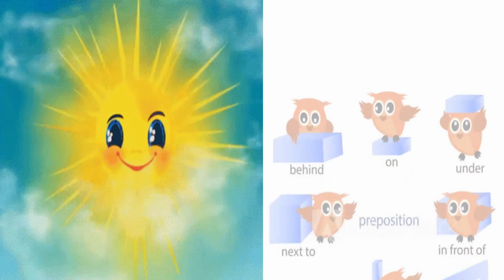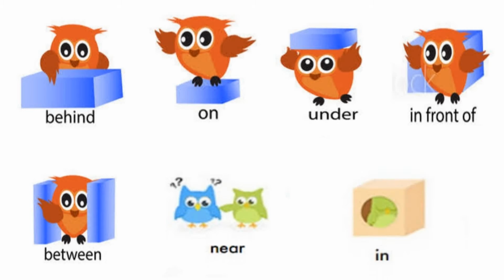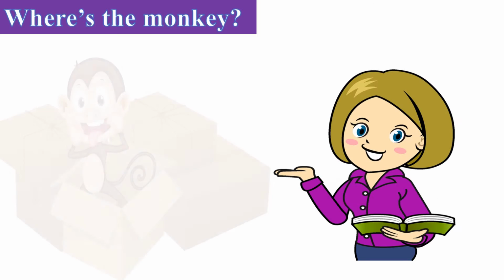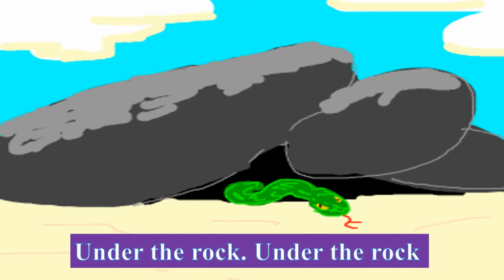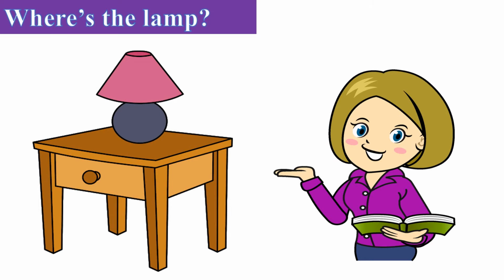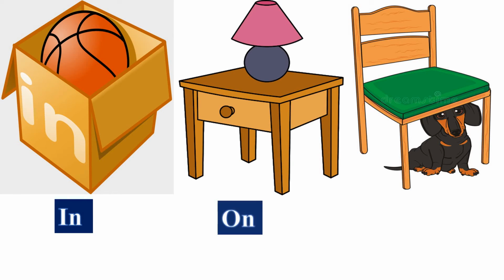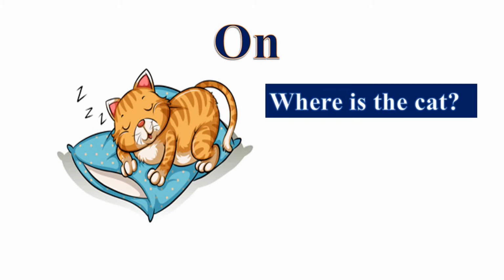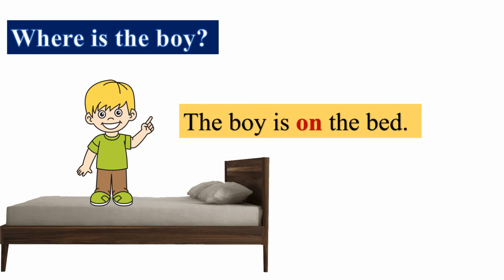English I Preposition I Lecture-2 I Video-32 I Class-1